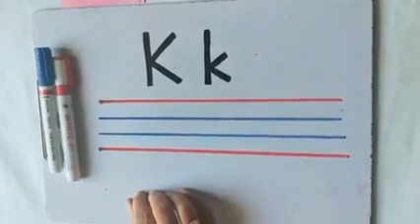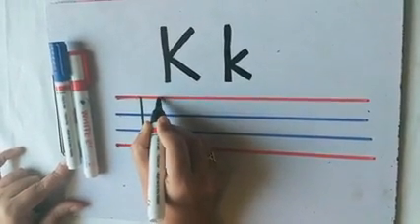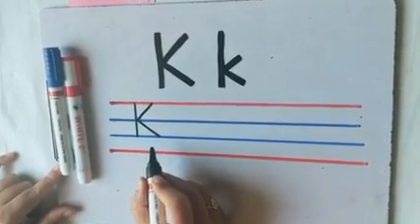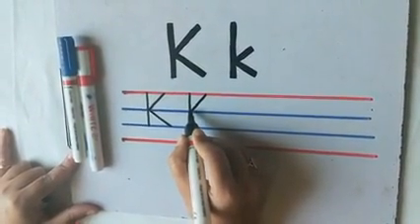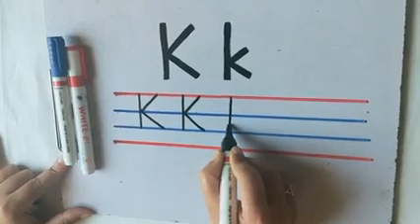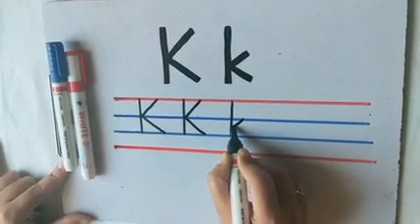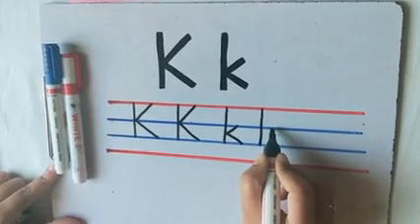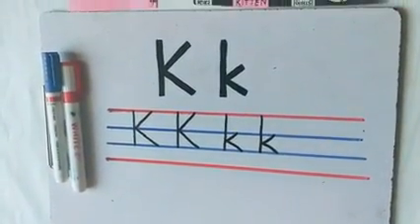How to write letter K k....